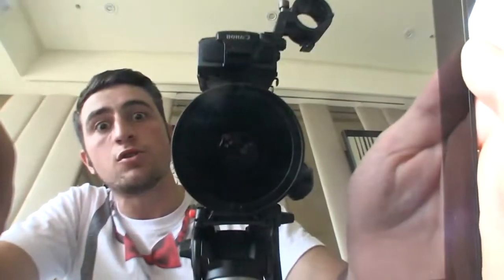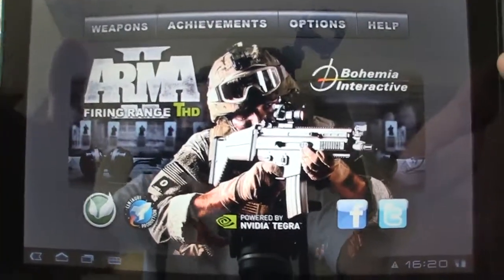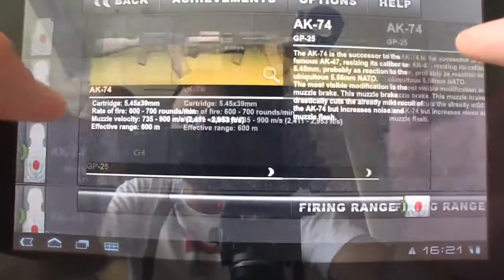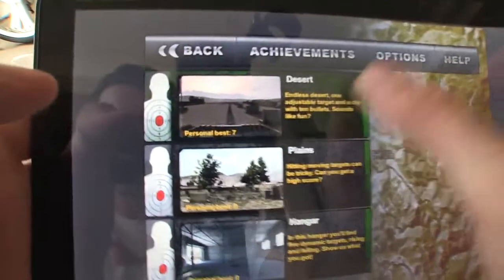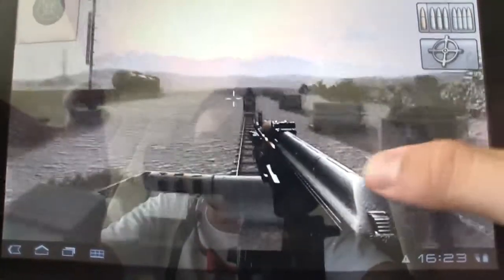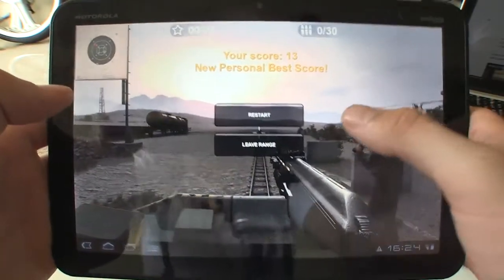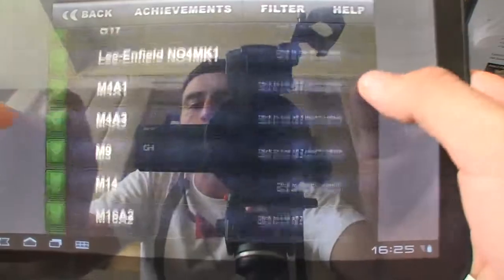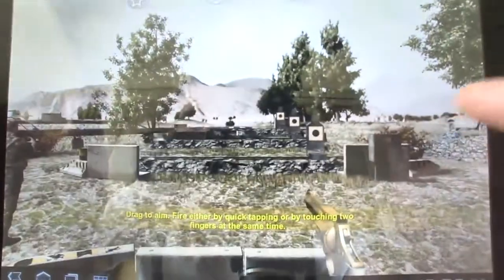ARMA II: Firing Range Tegra 2 Android Game Review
AMRA II: Firing Range Tegra 2 Android Game Review The newest game to hit Tegra 2 Android devices has arrived. ARMA II Firing Range THD has been provided by Bohemia Interactive as a detailed 3D weapons firing range game, giving the ability to see the specs of each weapon and also see to them in action. This isn't the first game Bohemia Interactive has brought into the gaming world, but it is the first to arrive on Tegra 2 Android devices. ARMA II is much more than just shooting guns down a range. Each weapon has its own unique style and history to be learned and experienced with. Each firing range has different goals and multiple styles of shooting set for the user. Oh yeah, did i mention the ability to compete with other players around the globe with highscore leader boards and achievements?